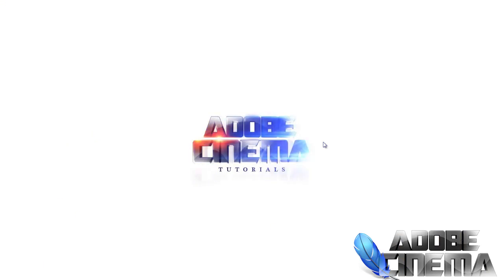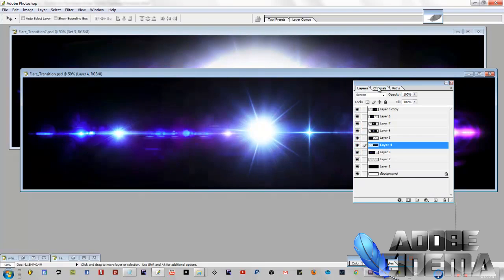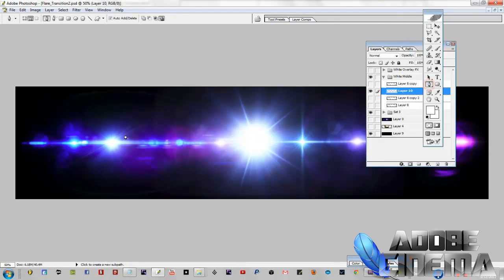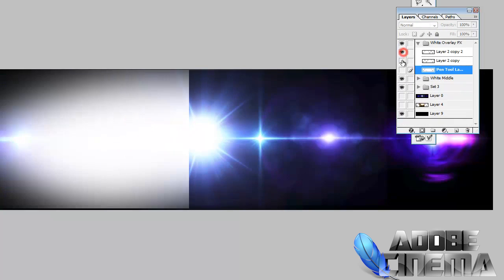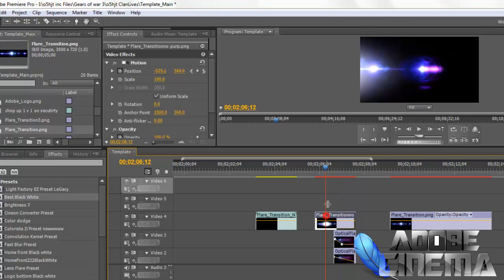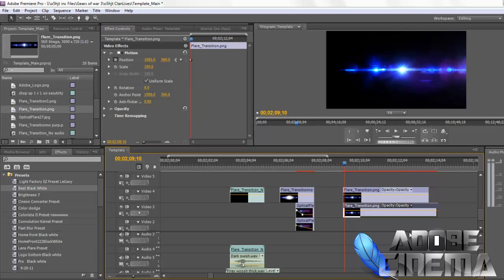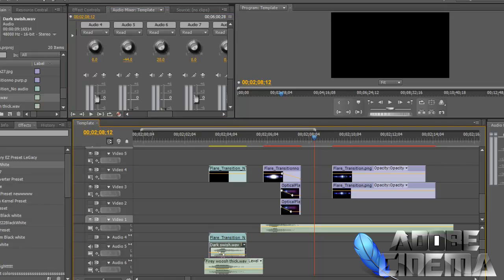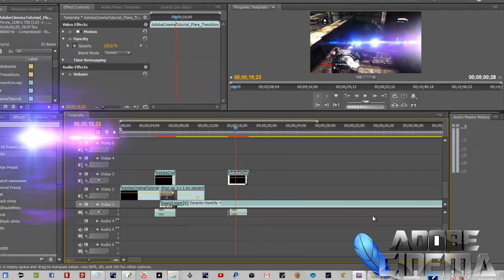AdobeCinemaTutorials Flare Transition Special FX Tutorial